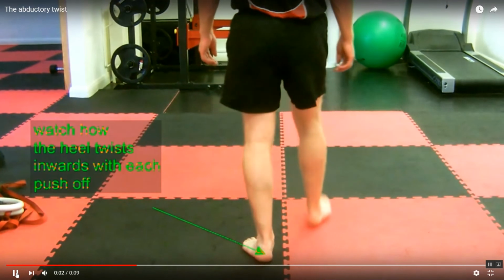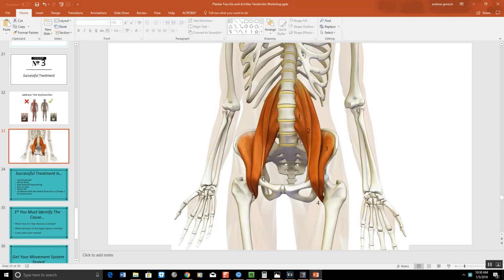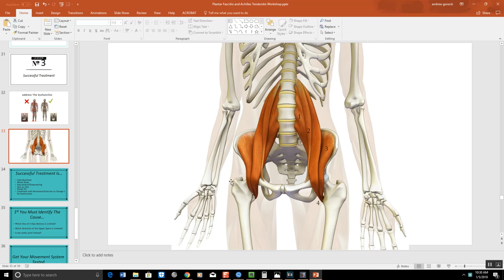Foot Pain- 3 Most Common Causes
Join Dr. Andrew Gorecki, foot pain expert as he discusses how to relieve foot pain naturally.